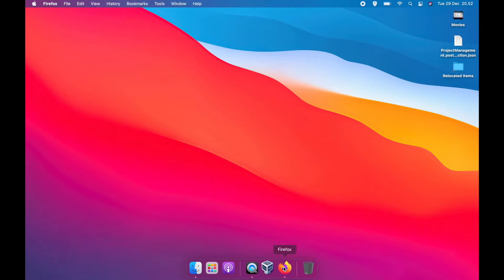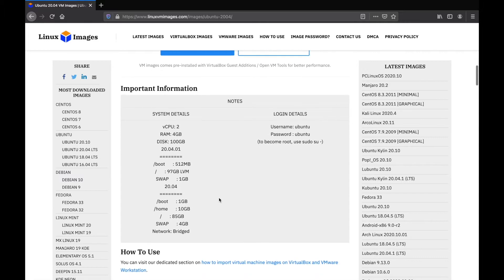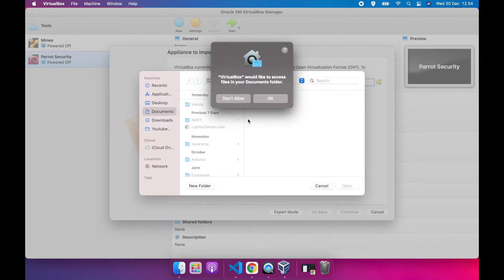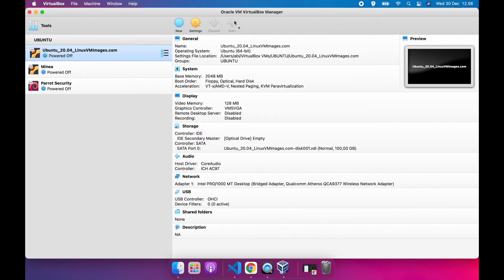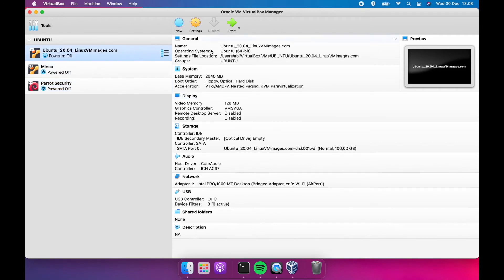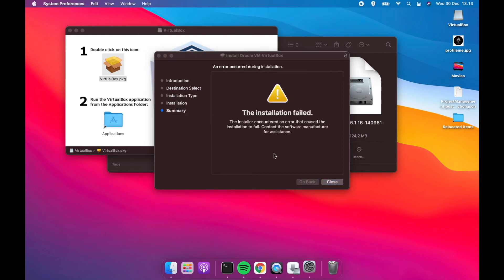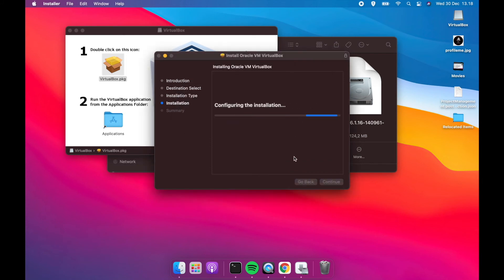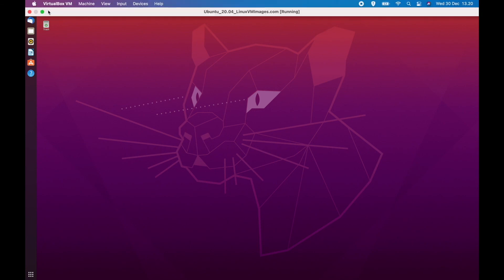How to install ubuntu on Virtual Box - How to fix Kernel Driver Not Installed Error.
This video explains to you How to install ubuntu on virtualbox - How to fix Kernel Driver Not Installed Error. This video will teach you How to install ubuntu on virtualbox - How to fix Kernel Driver Not Installed Error. And how to solve the kernel driver not installed error (rc = -1908) in several ways. This video was made using Mac OS Big Sur. How to install ubuntu on Virtual Box - How to fix Kernel Driver Not Installed Error.